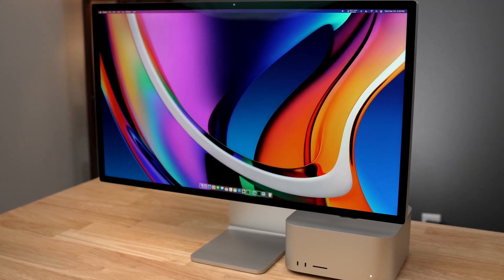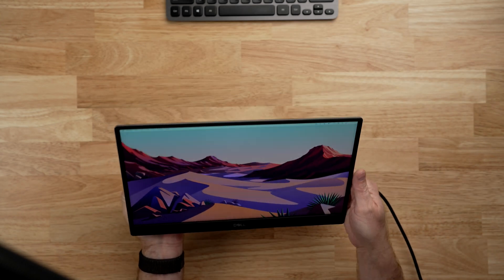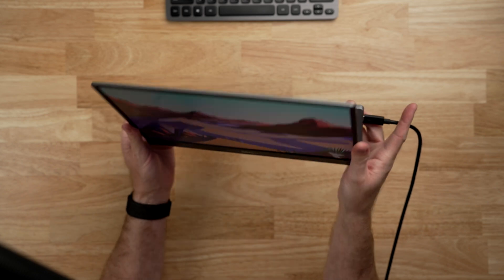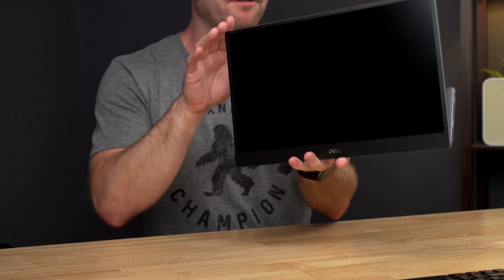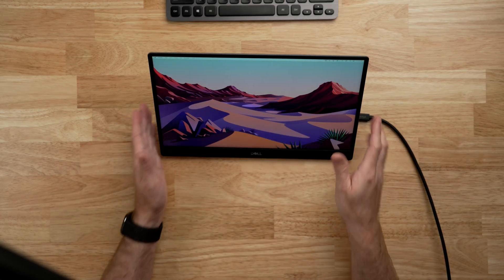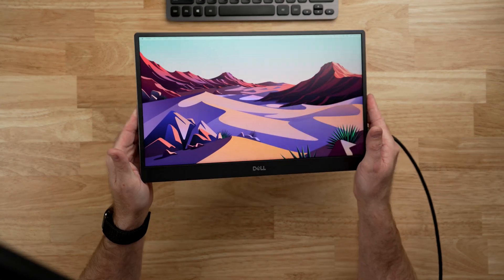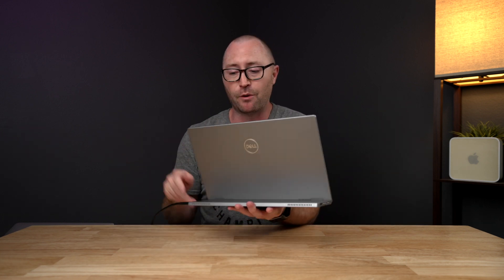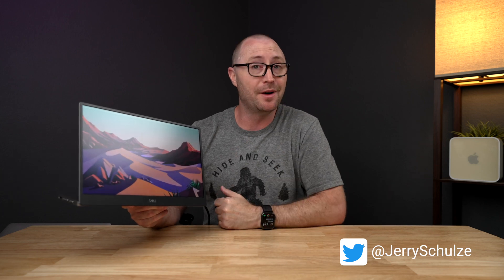Best Dual-Screen Desk Setup for Mac Studio!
Looking at the Dell C1422H portable display for the best Mac dual display Desk setup!

0:00 Just like a MacBook?
0:52 Design
2:44 Display
4:28 Other Features
6:09 VS Other Dual-Screen Setups
7:31 Good and Bad